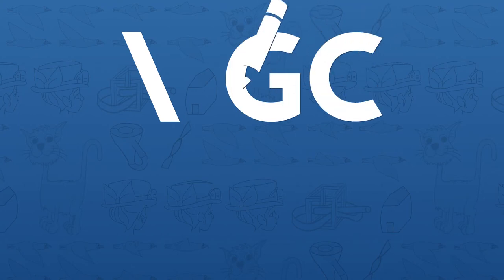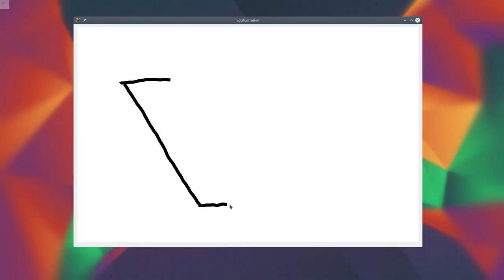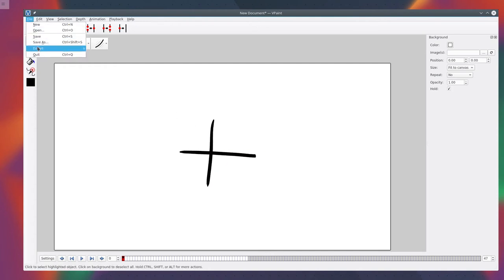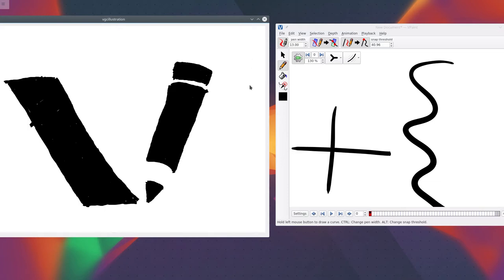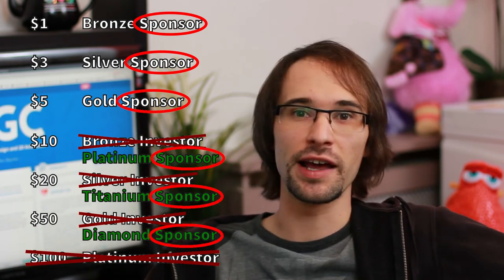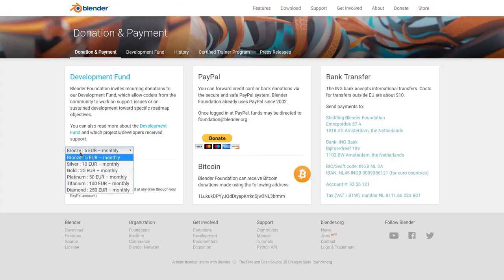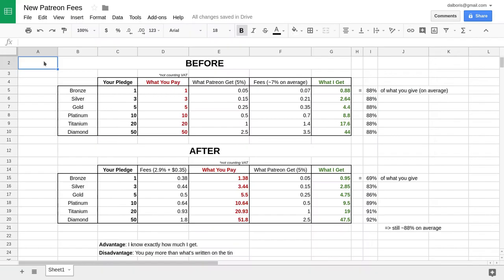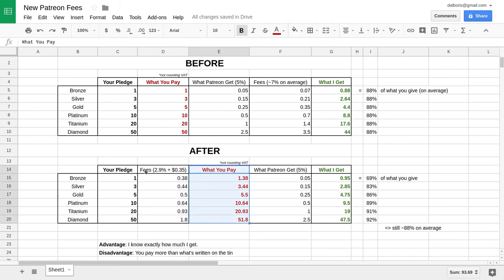Progress Report #3 - Dec 2017 - Sketching Curves and Annoying Patreon Fee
Curious about what happened since December 2017? Get the latest reports on Tipeee or Patreon!